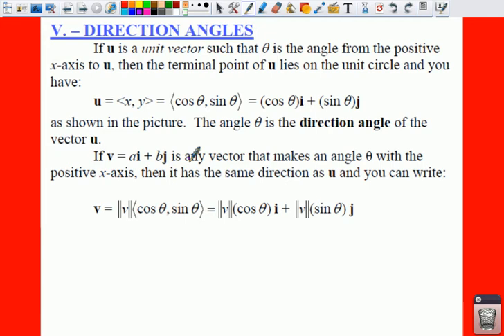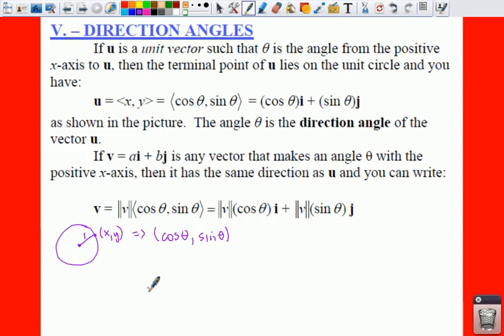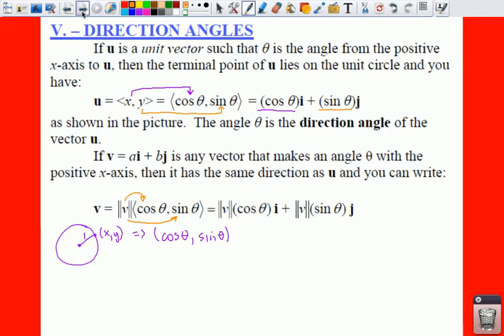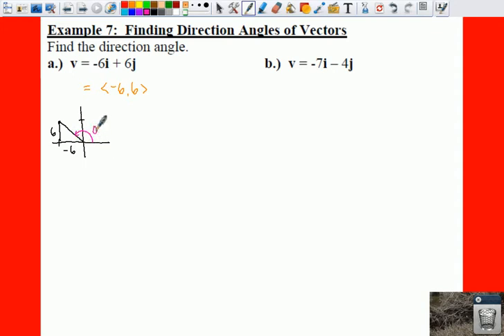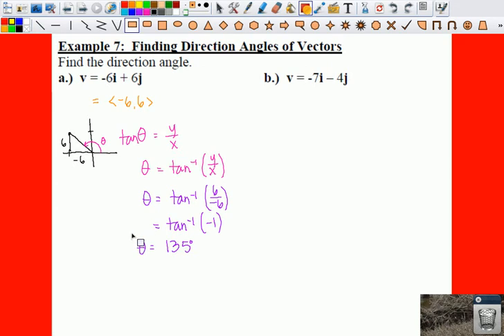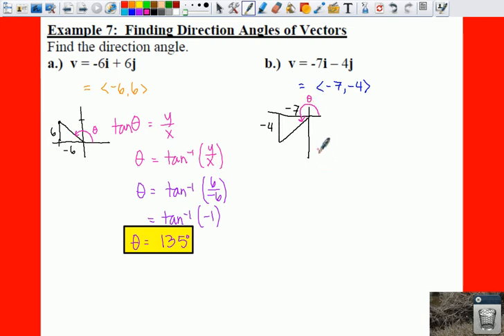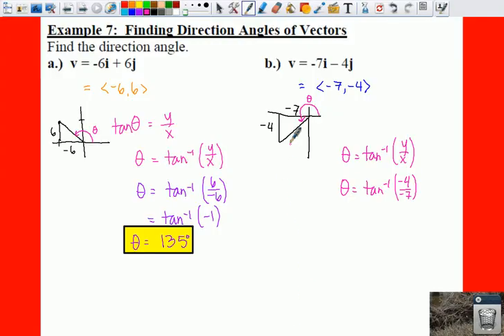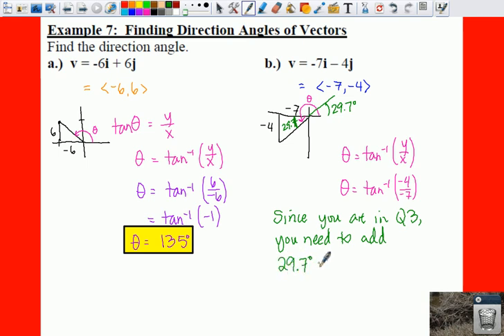PC: 6.3 Notes: Example 7 - Finding Direction Angles of Vectors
Direction angles are easily found by taking the arctan of the vertical component divided by the horizontal component.  Don't make it too hard.  :)  Just make sure you pay attention to the quadrant you are in as well as use your reference angles.